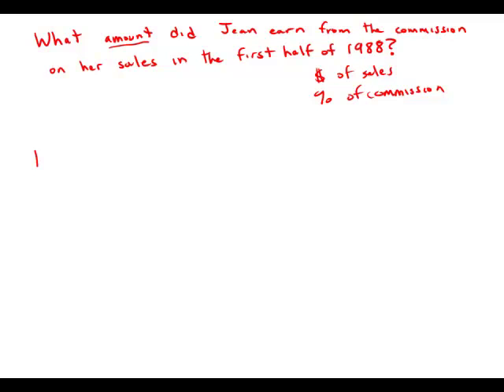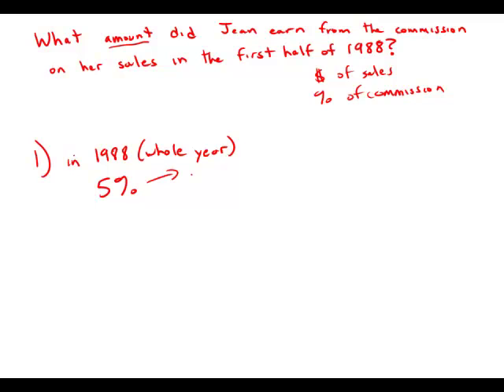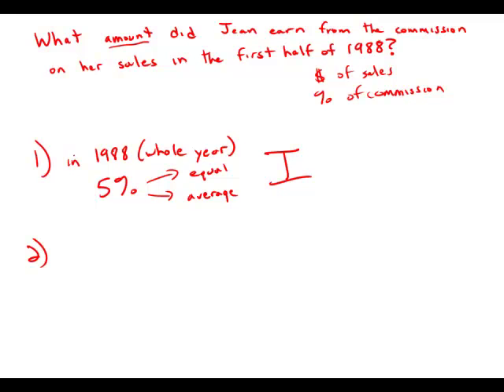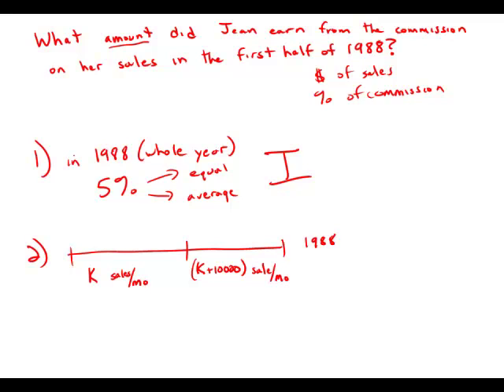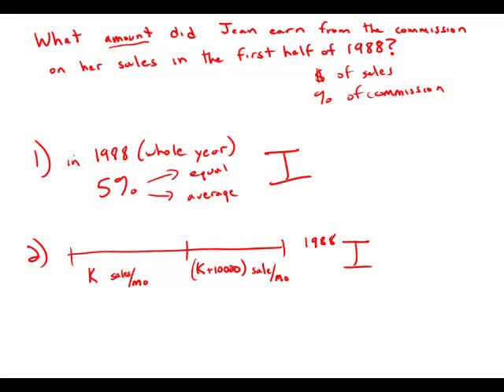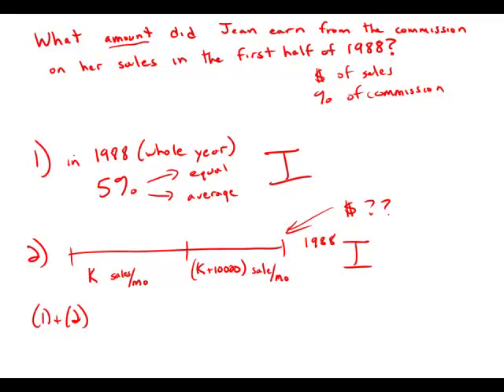GMAT Official Guide 12: Data Sufficiency 142